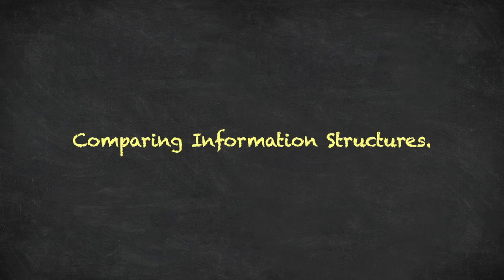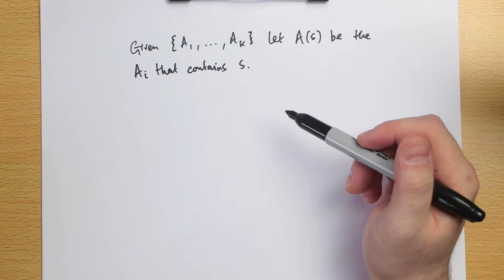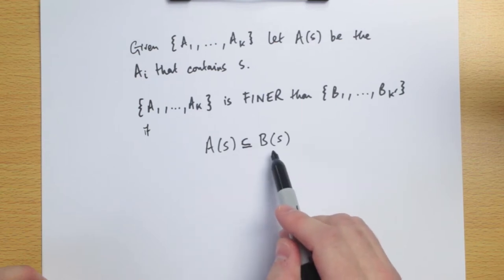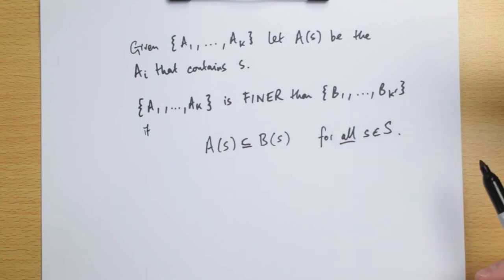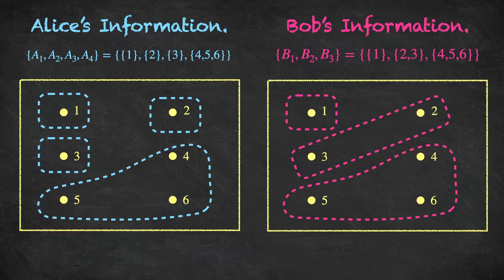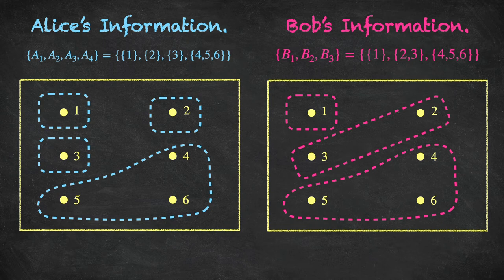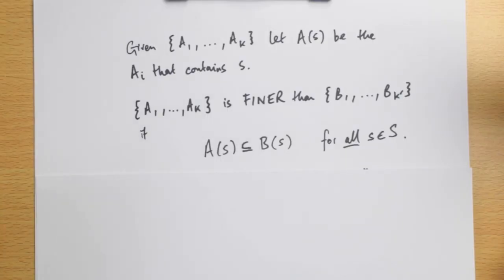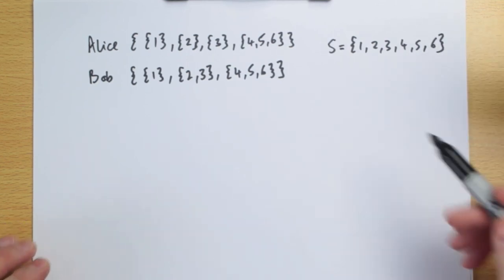Advanced Microeconomics 1: Asymmetric Information (Video 2).